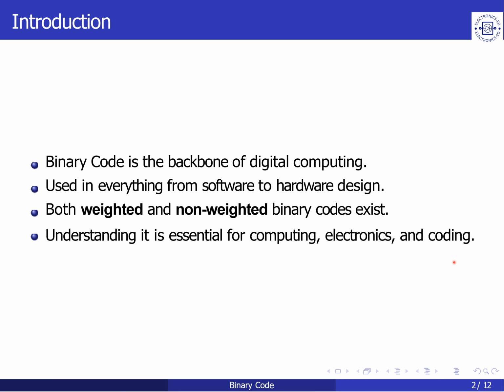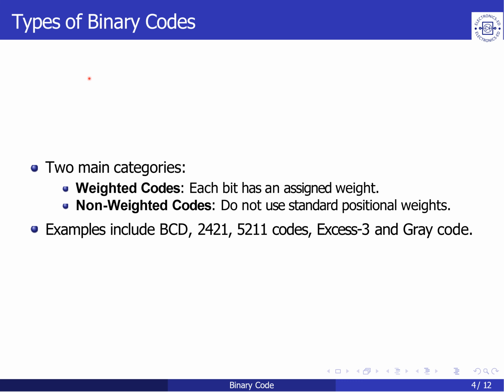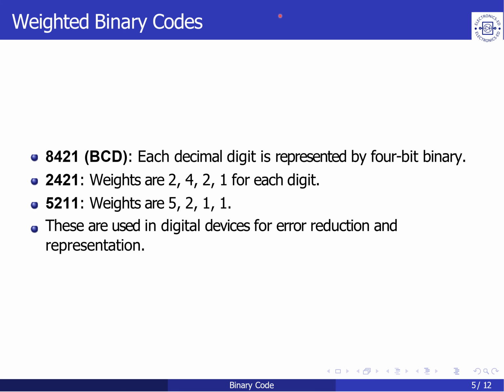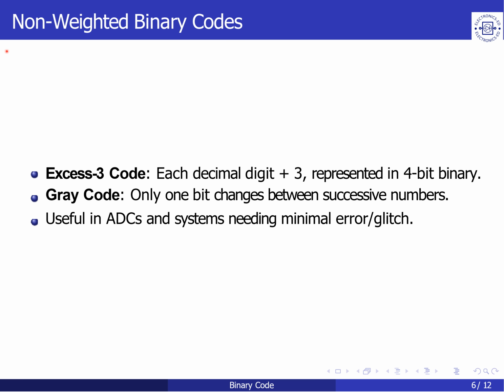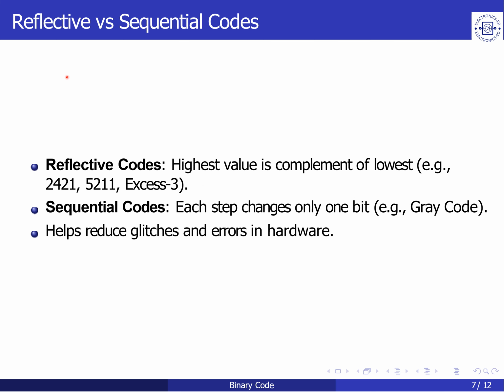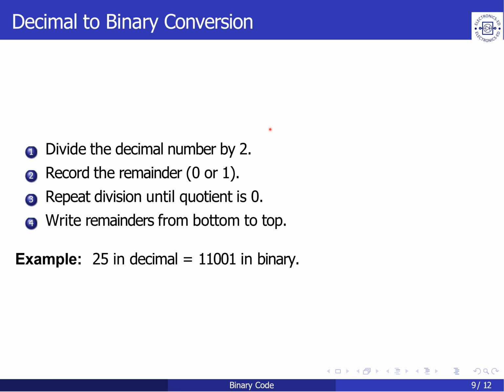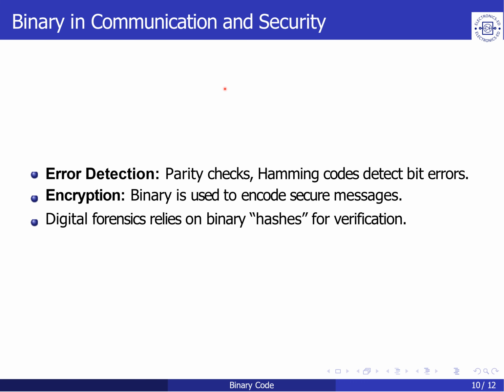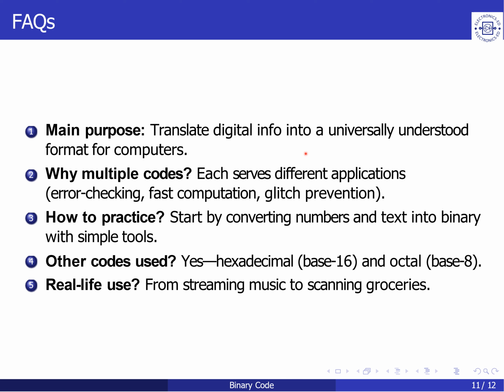Binary Codes In Digital Electronics | Digital Electronics #3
Welcome! In this video, we’ll explore the world of binary code—often called the language of computers. Binary is the backbone of digital computing, used in both software and hardware design. There are two main types of binary codes: weighted and non-weighted. Understanding binary is essential if you’re interested in computing, electronics, or coding, because it forms the basis for how information is stored and processed.